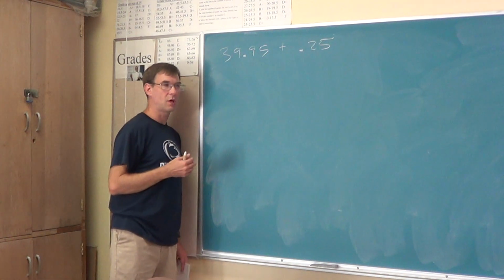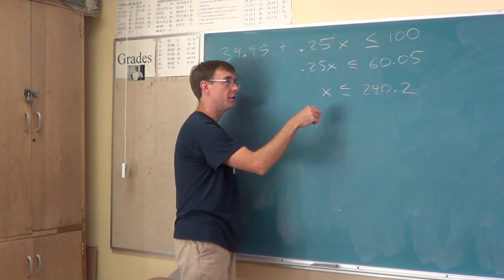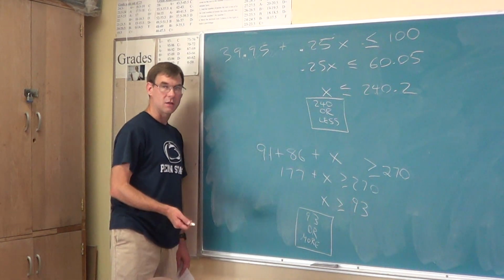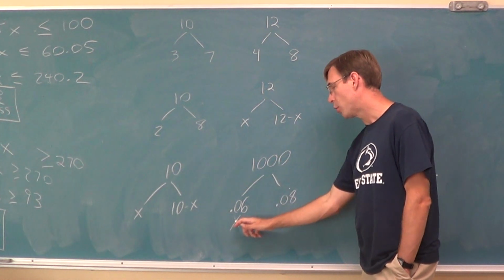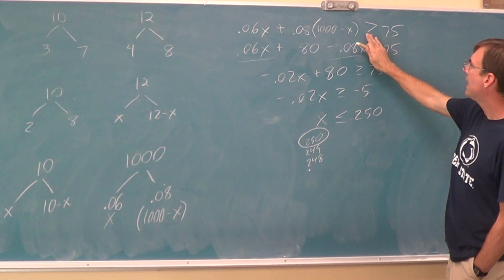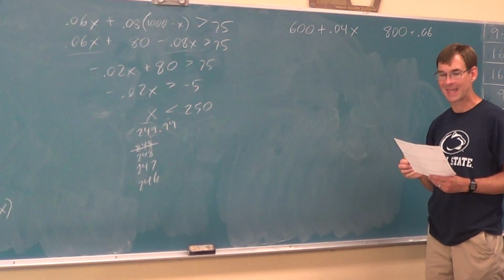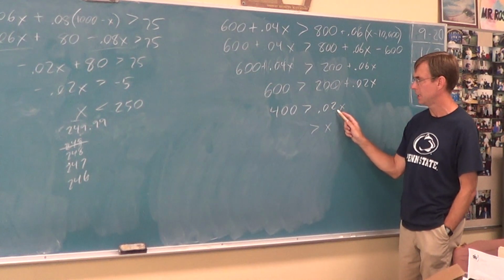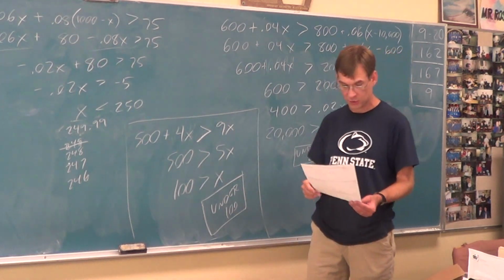Algebra 2 Video, 2.6